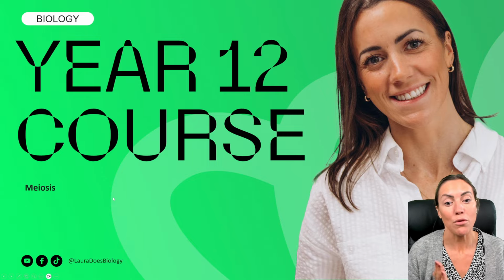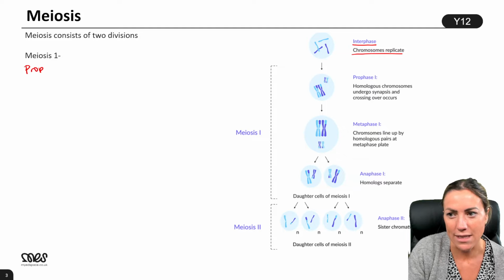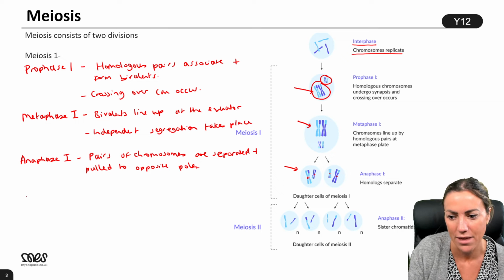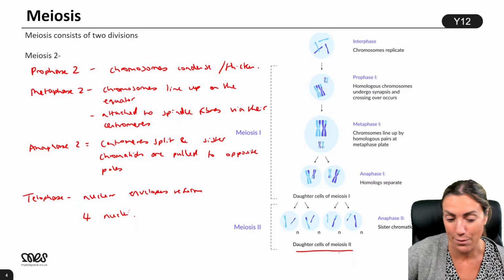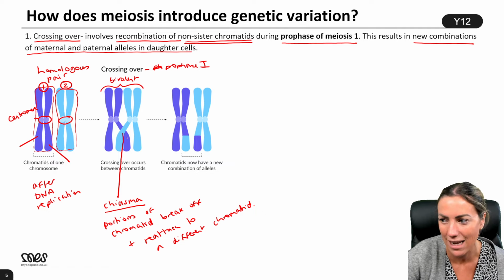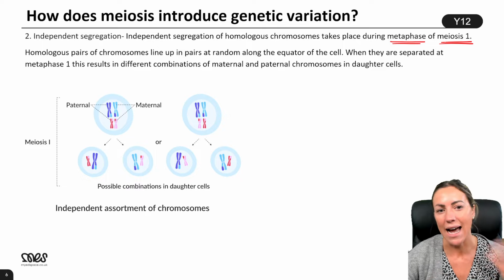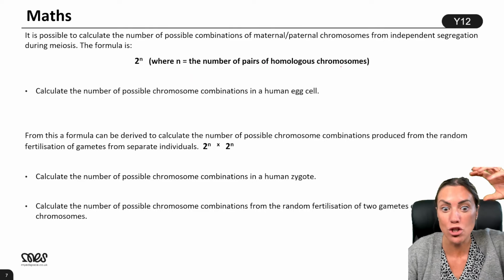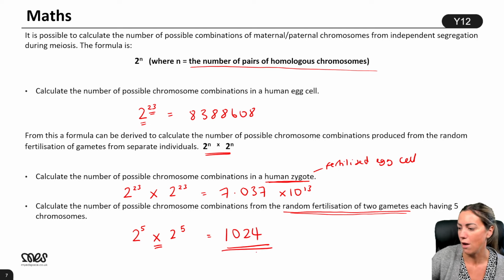Meiosis Explained | A-Level Biology